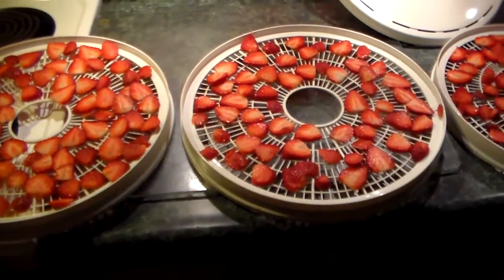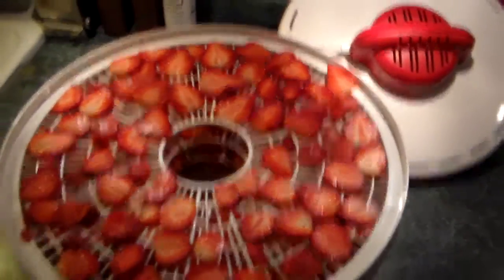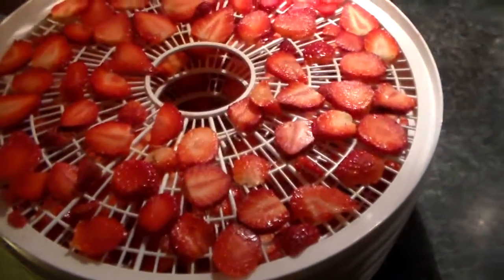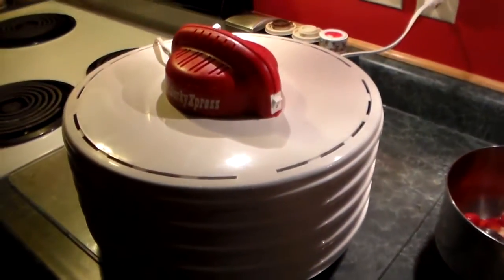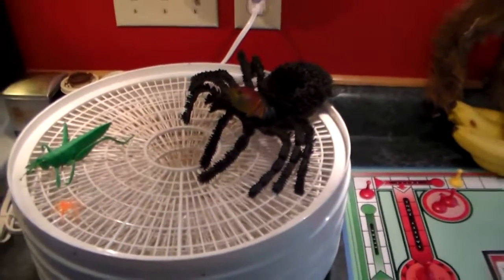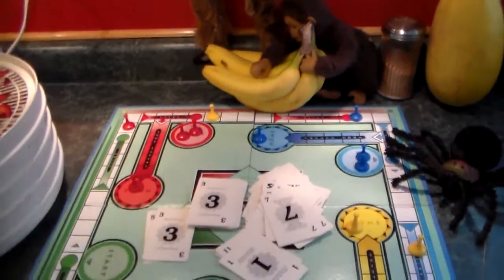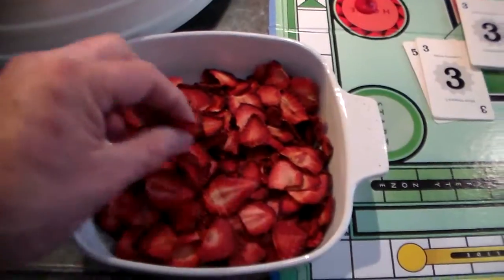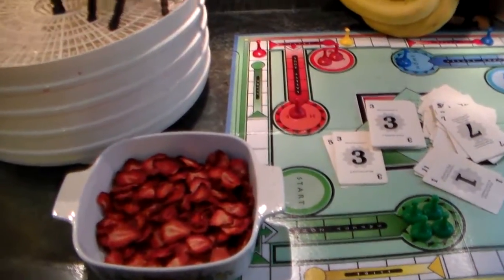Grampa Dehydrate's Strawberries!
I have been eating so many Strawberries the past few days I feel like I am turning into a Strawberry! LOL! I just could not eat all of the delicious strawberries fast enough before they spoiled. So after I froze some, I had Strawberry Shortcake with whipped cream!  Then I got out my food dehydrator, and had some fun making dried Strawberry chips!
    Dehydrators use hot, fast moving air to dry, and cure the food quickly. Depending on the type of dehydrator you are using, and the type of food you are drying the time it takes will vary. This dehydrator works fairly fast, but is a bit noisy. I have another dehydrator that is quiet, but it moves the hot air slower, and takes longer to dry the food.
It took about a total of six or seven hours to dry this batch. It was probably done sooner than that but I fell asleep waiting! Ha! Ha
I suppose the best advice I can offer...Is before you get started you should wash and inspect the berries for spider eggs. They love to hatch, and grow really large in the warm dehydrator! Ha! Ha! Just being silly, they don't really hatch...well ya never know! Ha! Ha!
Remember, my videos are not instructional videos. I am just being silly, and having fun. So don't do everything the way I do! Ha! Ha!